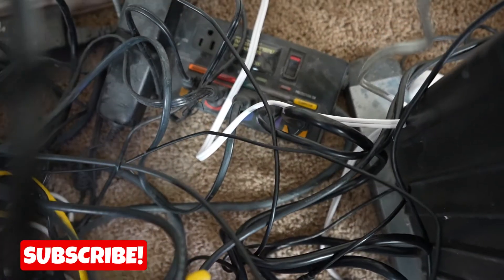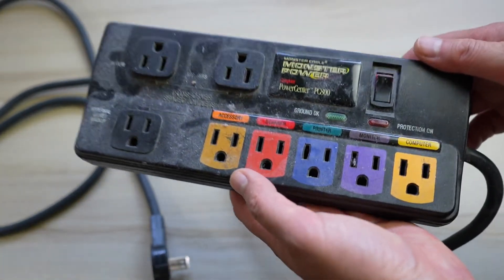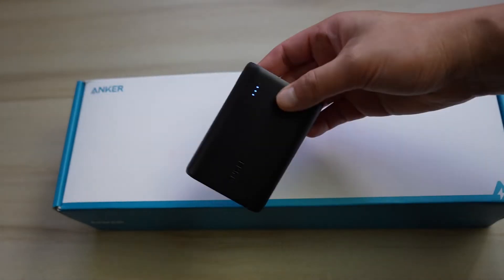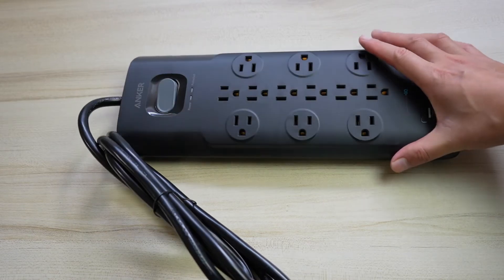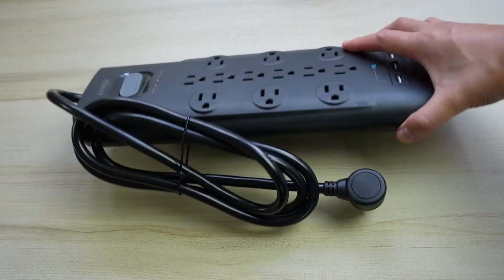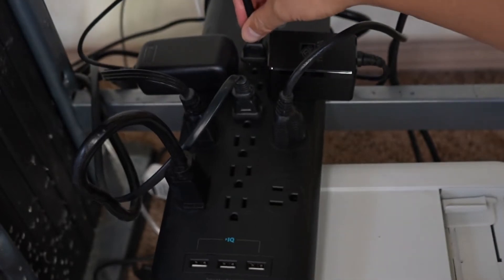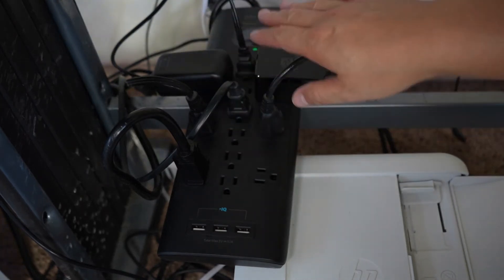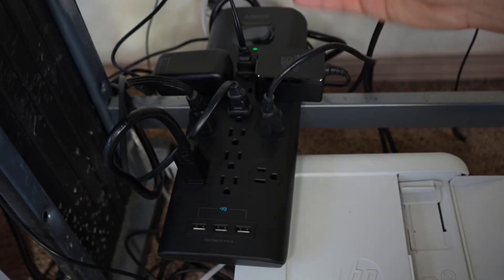Anker Surge Protector Review! (12 Outlets With High-Speed USB Charging)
Get The Anker Power Strip Surge Protector!

Anker Surge Protector Specs:

12 Outlets & 3 USB Charging Ports with Flat Plug,
4000 Joules
6ft Extension Cord
PowerIQ High-Speed Charging

YouTube Studio Tour 2016!

***Get Social***